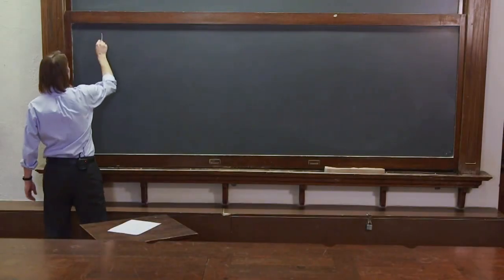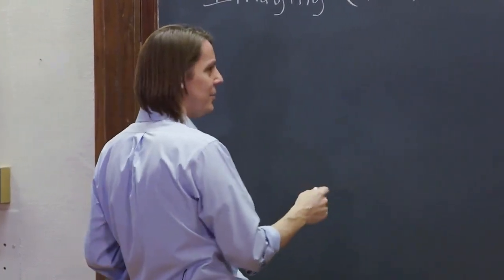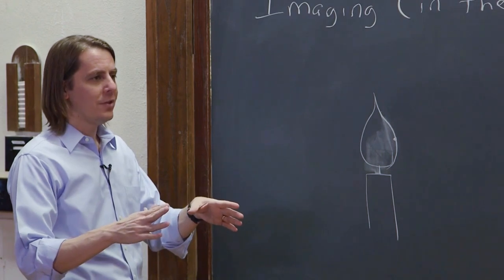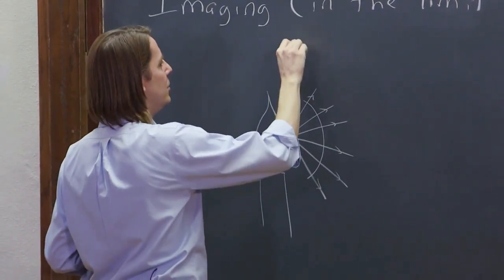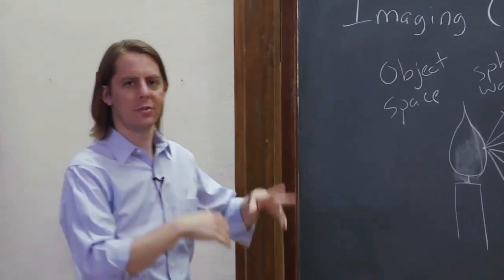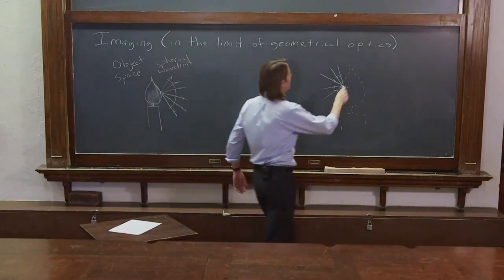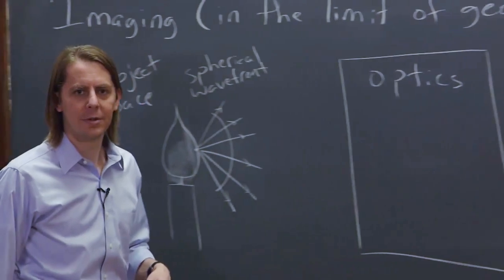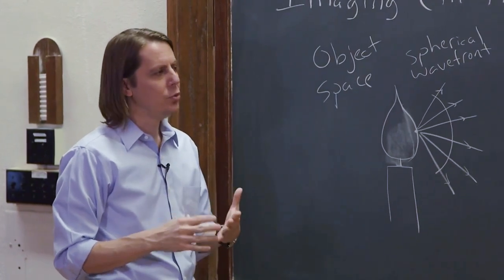PHYS 201 | Image Formation by Lenses 1 - How Images Form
Without doing any optics yet, here we think about what is required to make an image (in geometrical optics).